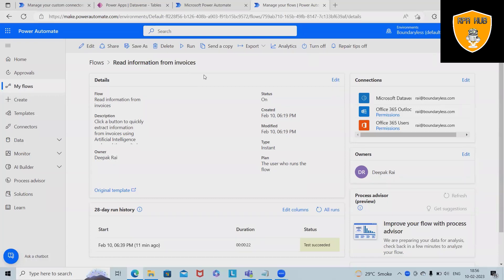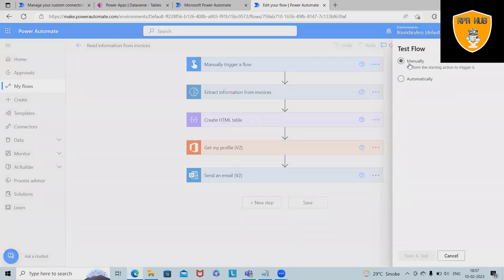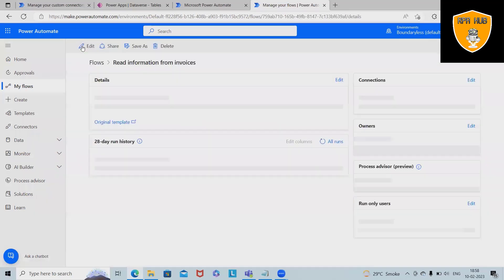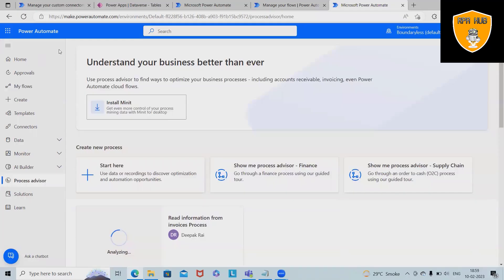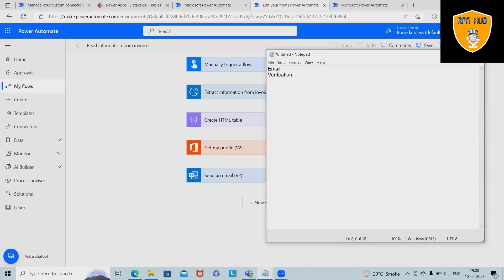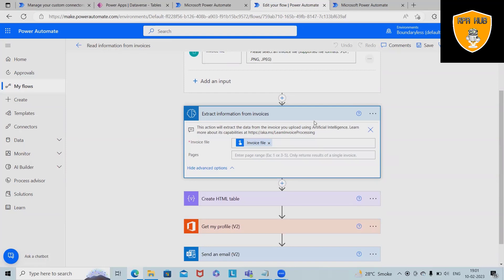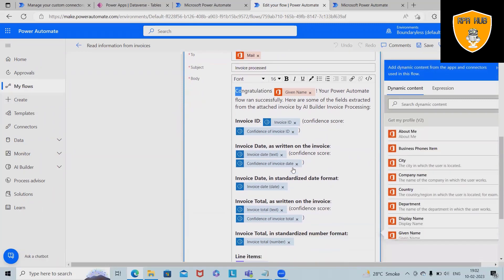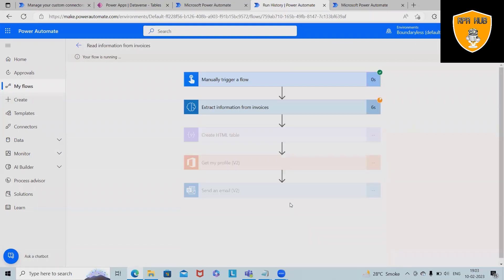How to Process Invoice using Power Automate | Power Automate Tutorial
Power Apps is a suite of apps, services, and connectors, as well as a data platform, that provides a rapid development environment to build custom apps for your business needs. Using Power Apps, you can quickly build custom business apps that connect to your data stored either in the underlying data platform (Microsoft Dataverse) or in various online and on-premises data sources (such as SharePoint, Microsoft 365, Dynamics 365, SQL Server, and so on).

In this video we will discuss about how to process documents using power automate.